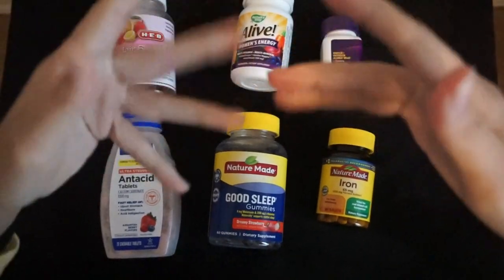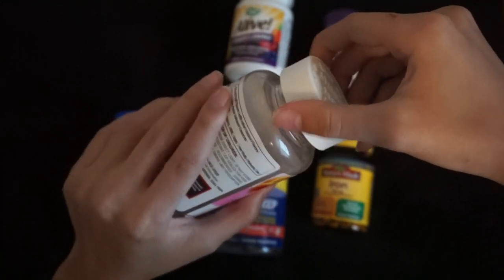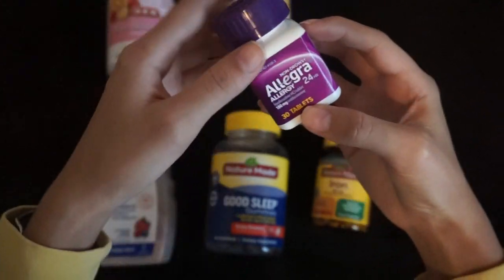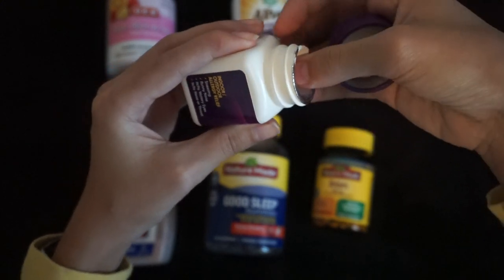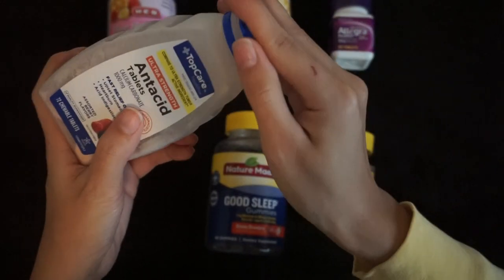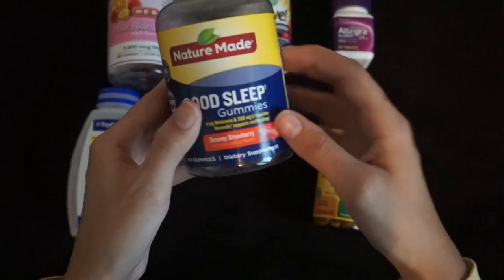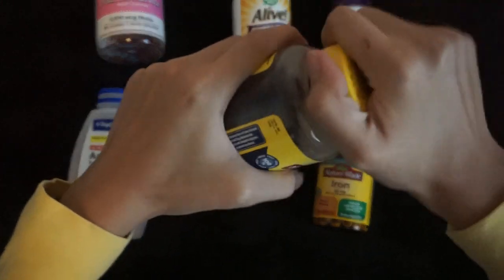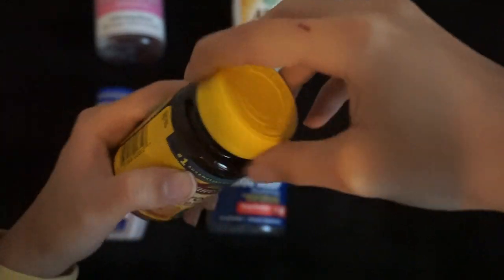Relaxing lid sounds ASMR | Pill bottles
Hey everybody,
Today we have a lid sounds ASMR video. I hope you enjoy.

I hope you all are doing wonderful and staying safe. Also remember to leave any video suggestions you may have for me down below.